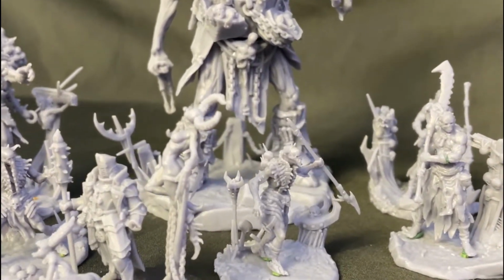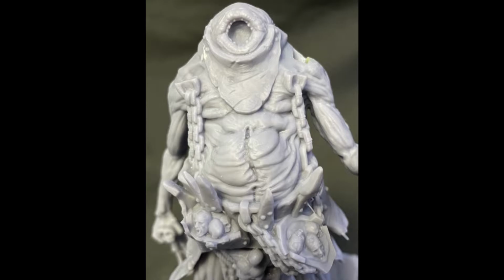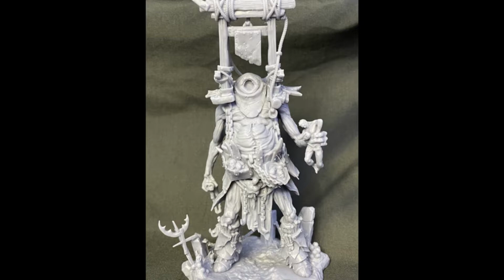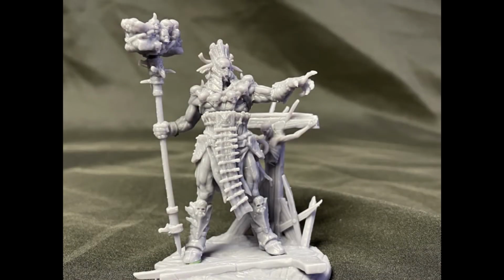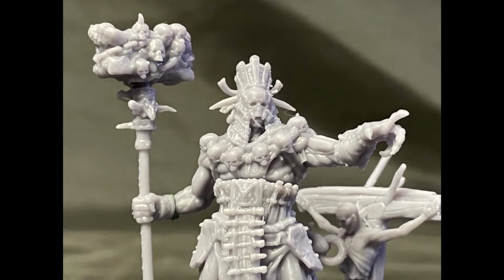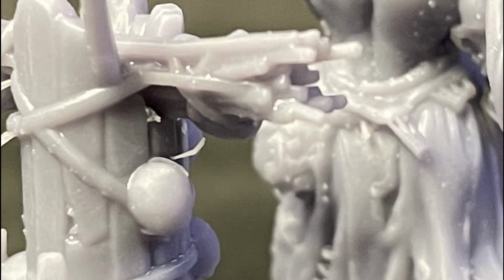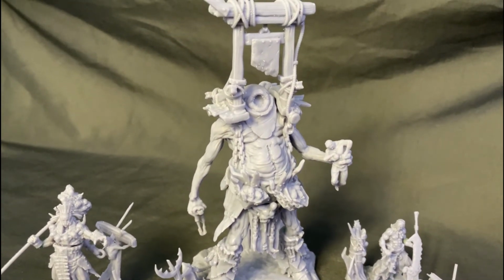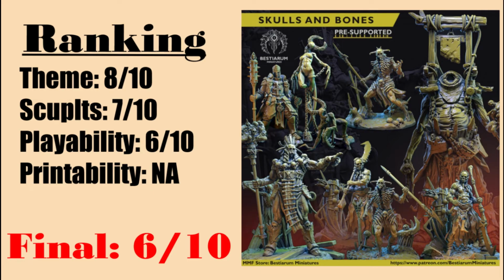Cultist of a Blood God ? STL Reviews: Skull and Bones Set by Bestiarum Miniatures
Today we address a legacy STL from the early days of the 3d printing boom, Skull and Bones by Bestiarum Miniatures.

 STL reviews are timeless!